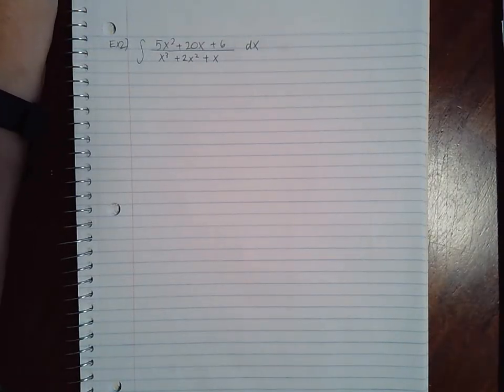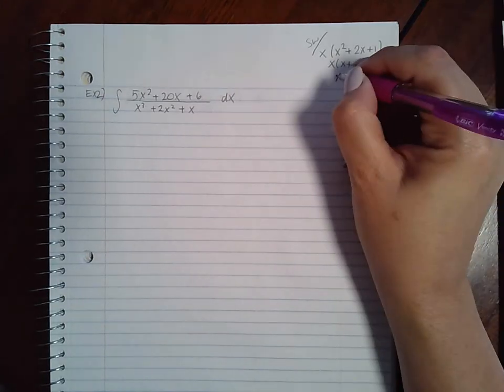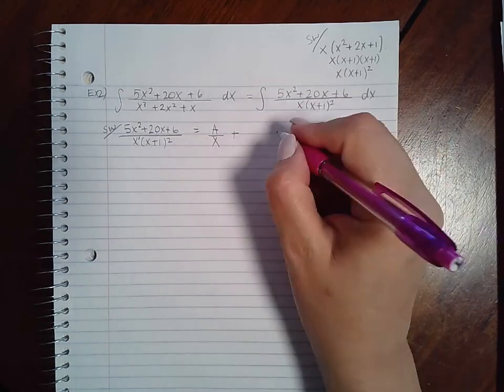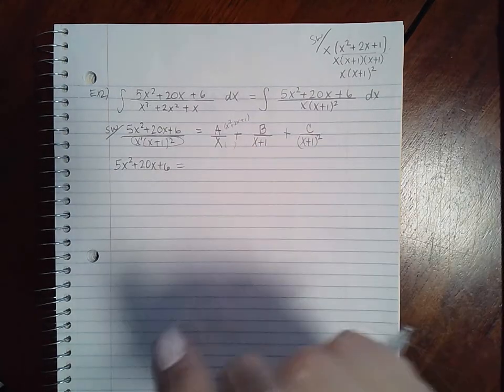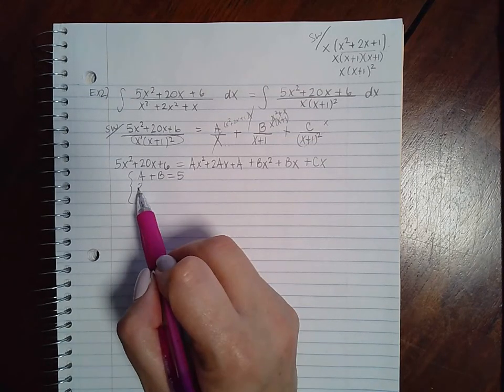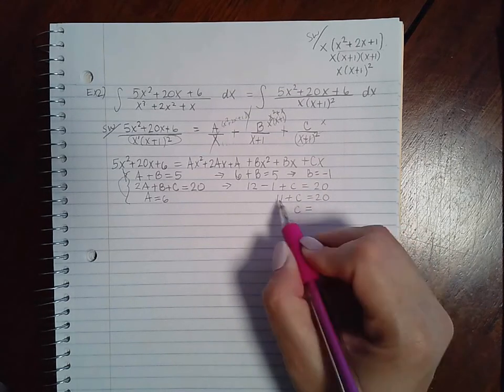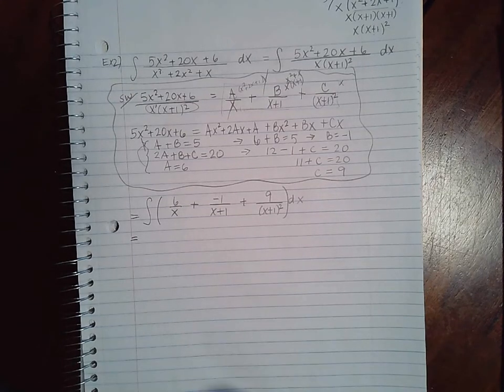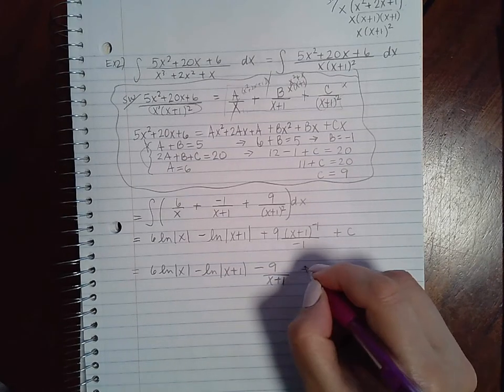8.5 Part 2